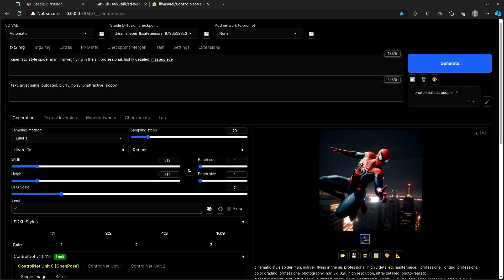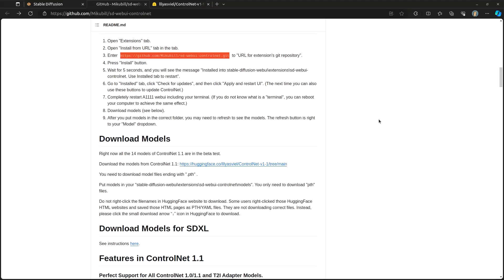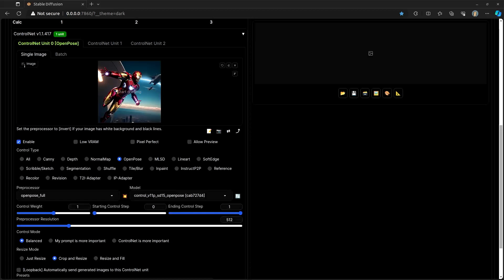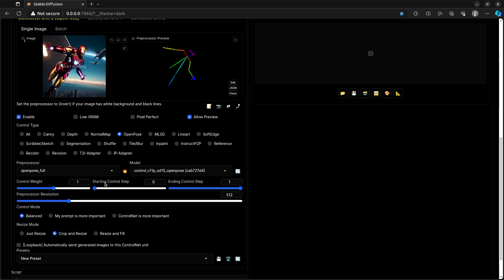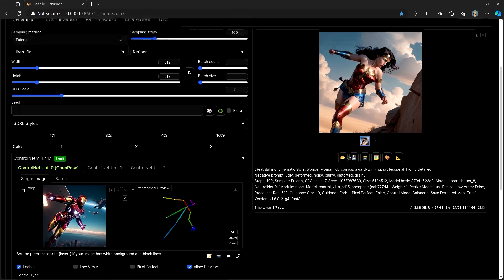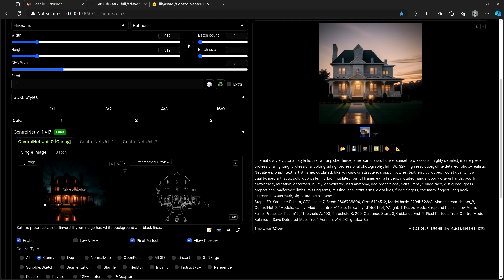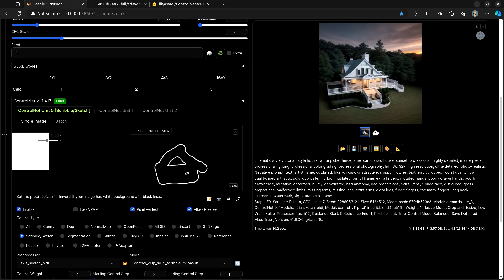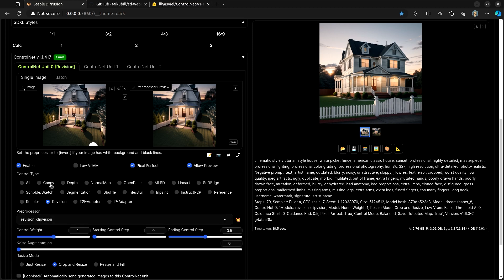ControlNet is amazing! Install it on Automatic1111 now!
ControlNet is absolutely incredible.  Easily one of the best tools to use with stable diffusion!

If you have installed controlnet and do not see it running, try stopping the server entirely and restart it.